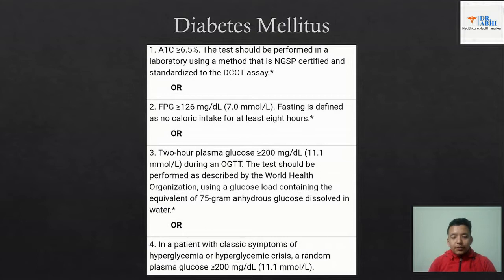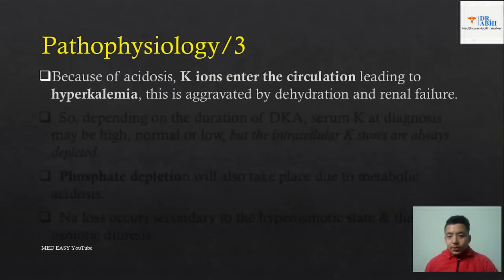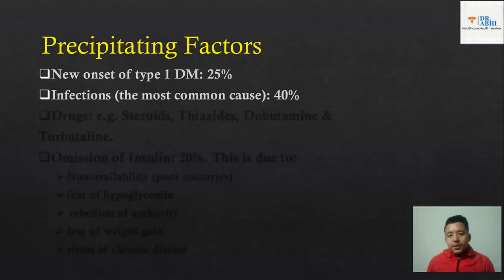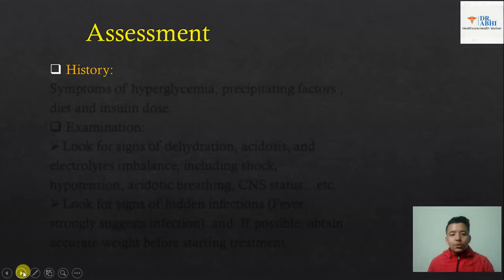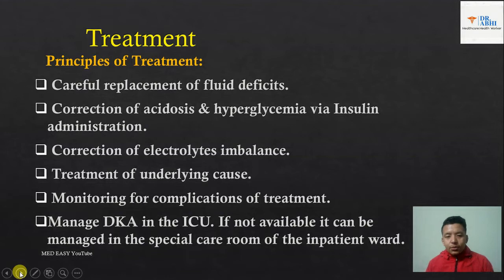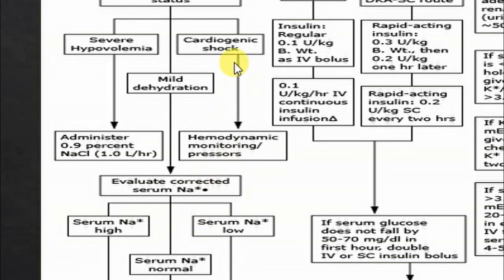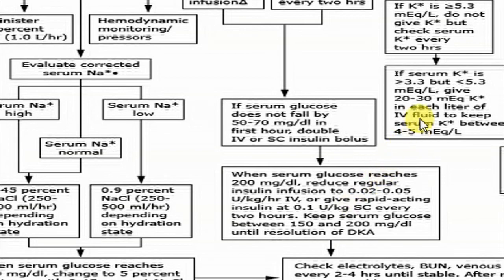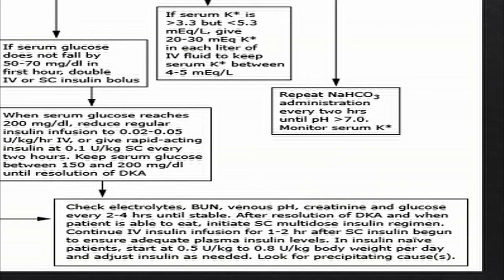Diabetic Ketoacidosis and ICU management protocol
Hey guys,
This is Dr. Abhishek Tamrakar ! In this video, you will learn in detail about the diabetes ketoacidosis and its ICU management protocol.

By the end of the lectures, you will have answers for following:

What is diabetes mellitus?
What is clinical measure for diabetes mellitus?
What is the pathophysiology of diabetes ketoacidosis (DKA)?
What is insulin and how does it work in our body?
What is metabolic acidosis?
What is lactic acidosis?
What are signs of DKA?
What are symptoms of DKA?
Electrolytes abnormalities
What is abdominal pain?
What is acidotic breathing?
What are the precipitating factors for DKA?
What is Type 1 DM?
What is Type 2 DM?
When to suspect diagnosis of DKA?
What are the criteria for DKA?
What are 3 important criteria for DKA?
Management of DKA
Investigations to be sent for DKA
What needs to be monitored for DKA
How to take care of patient in outpatient department?
Quick diagnosis of DKA in Emergency Room (ER)
What important history is necessary in DKA?
What examination signs is necessary in DKA?
Pitfalls in DKA
New treatment protocol in DKA
Free OPD link

YouTube videos have been used to teach medical content. In an anatomy course incorporating YouTube, 98% of students watched the assigned videos and 92% stated that they were helpful in teaching anatomical concepts. A 2013 study focused on clinical skills education from YouTube found that the 100 most accessible videos across a variety of topics (venipuncture, wound care, pain assessment, CPR, and others) were generally unsatisfactory.

The value of YouTube in relation to dentistry and dental education has also been evaluated. Dentistry videos specifically categorized as "education" were rated as having a much higher value to dentistry students compared to videos in the more broad "all" category. Most of the videos marked as "education" were viewed as remarkably high quality by dental experts.

* I am always looking for ways to improve my lessons! Please don't hesitate to leave me feedback and comments - all of your feedback is greatly appreciated! MED_EASY USMLE CCNT NCLEX AMC PLAB MBBS NURSING Dr. Abhishek Tamrakar

Editing Tool: TopView Video Uploader .